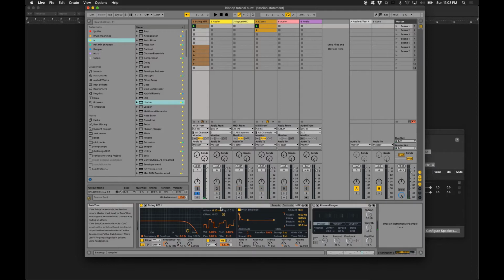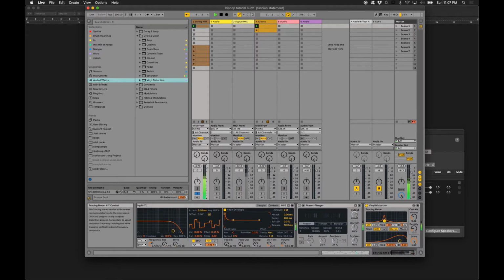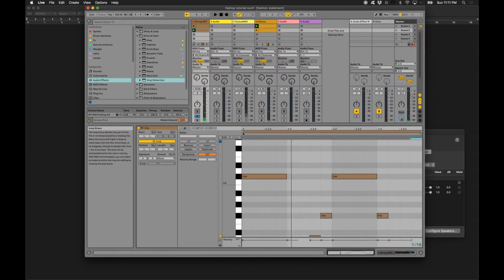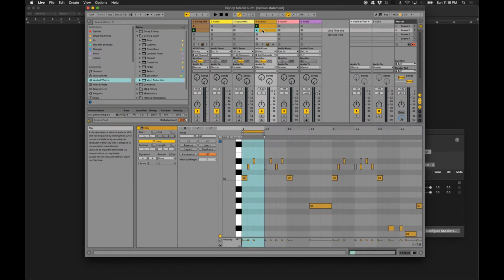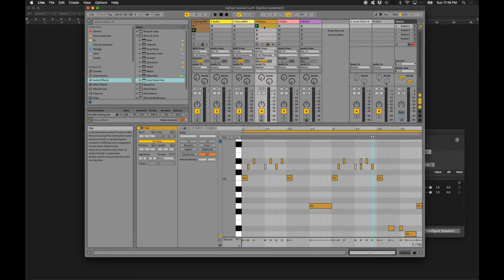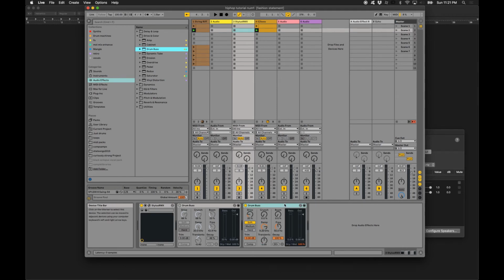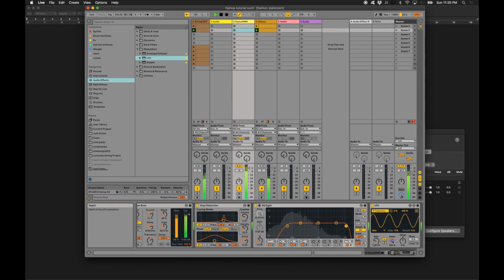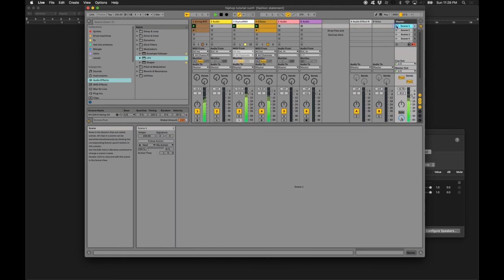Beginning hiphop music production workflow with ableton live part 2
This second installment covers making a sampler instrument sound more vintage, making variations of melody and bassline, and beefing up the sound of the drums.